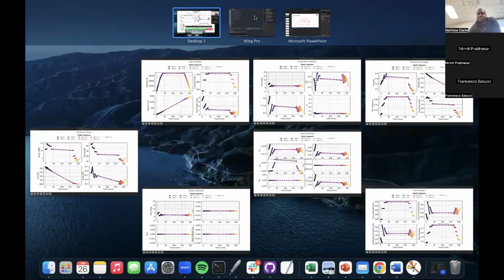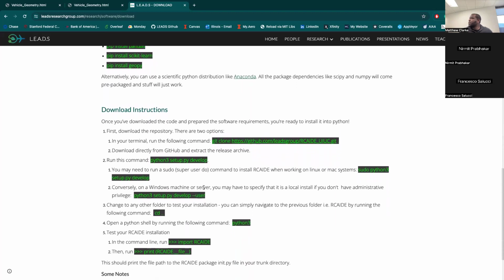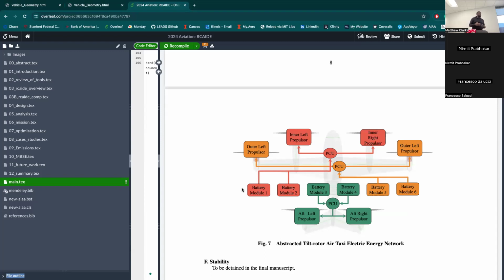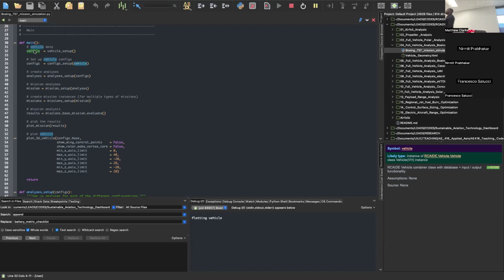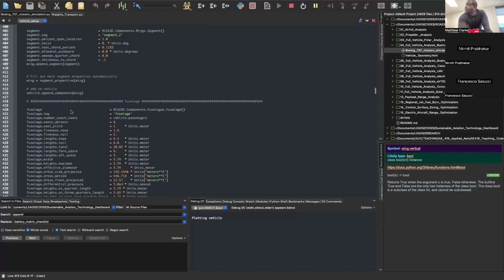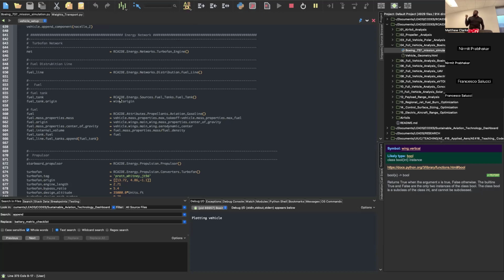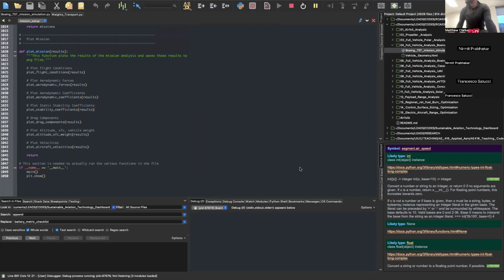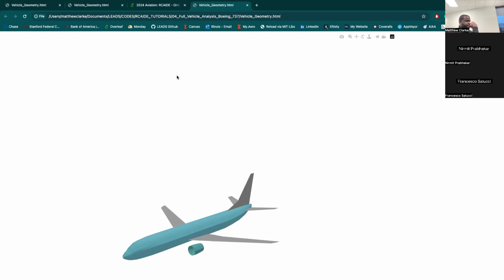RCAIDE Tutorial : Boeing 737 Simulation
This video is part of the RCAIDE Developers Bootcamp video series held in Spring 2024 at the University of Illinois, Urbana-Champaign. It covers a simulation of a Boeing 737-800 aircraft mission. The following topics are discussed:
- Geometry parameterization and vehicle setup
- Flight segment parameterization and mission setup
- Analyses setup
- Simulation execution
- Plotting